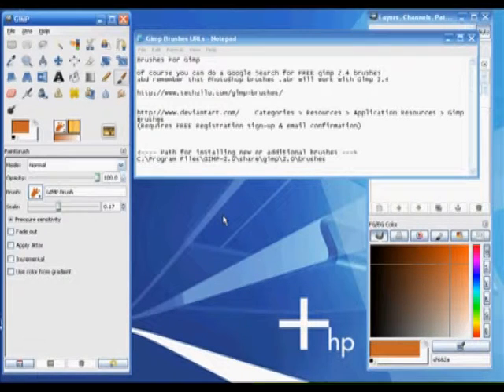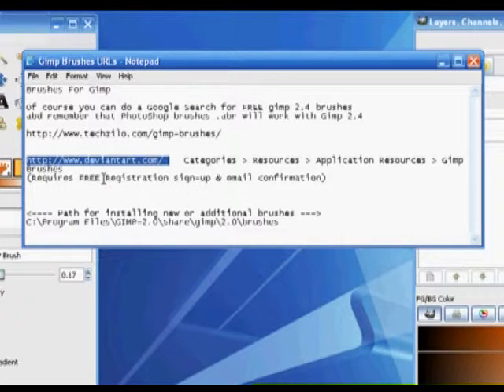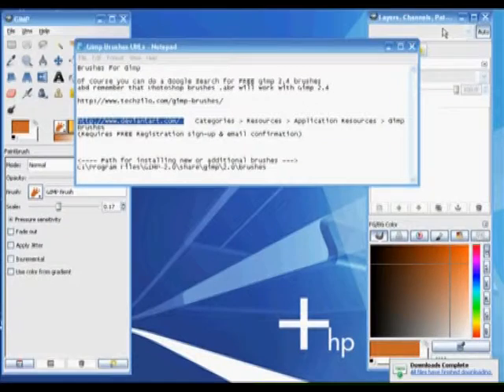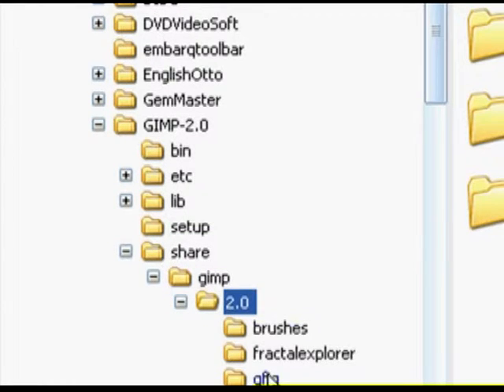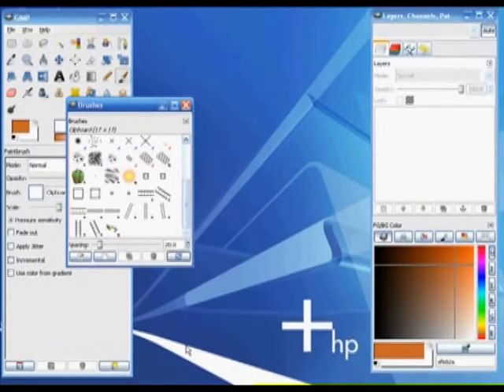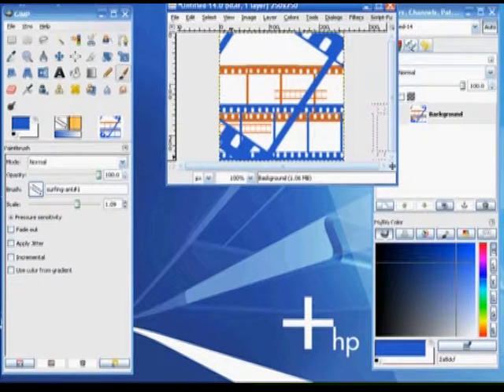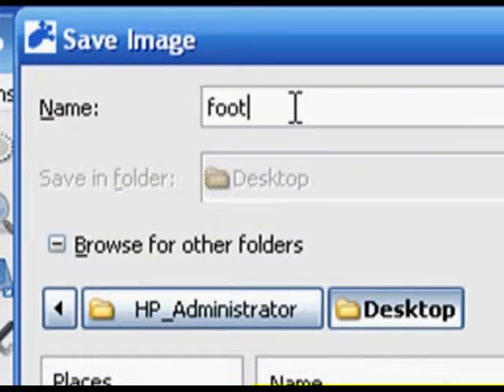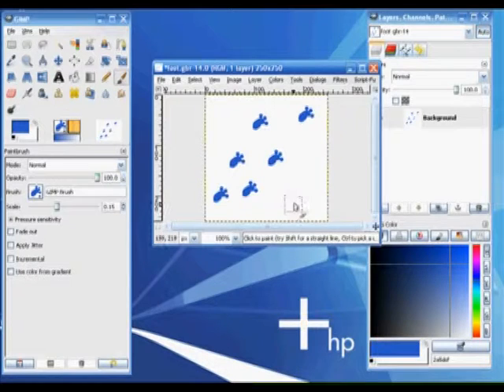Free Web graphics course - Gimp Video 21 of 28